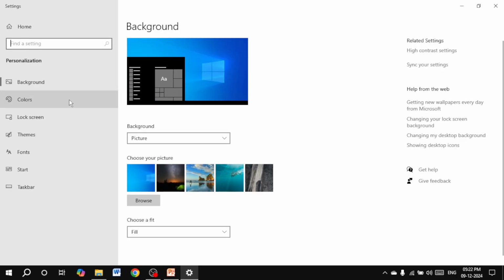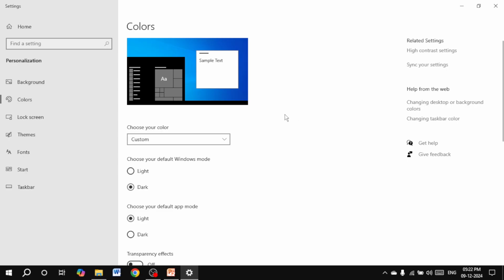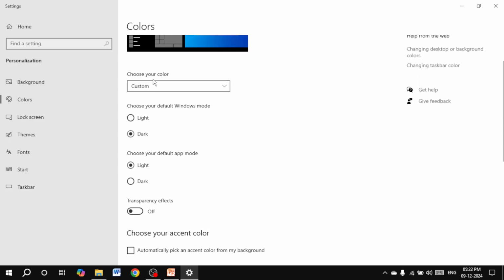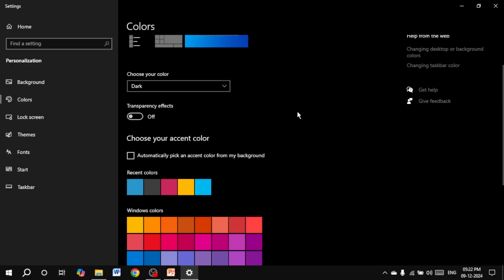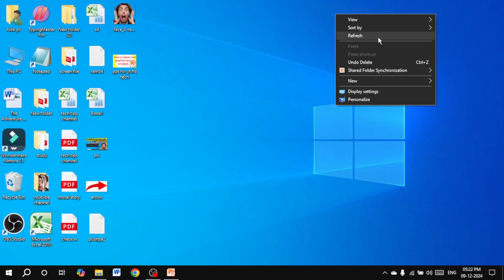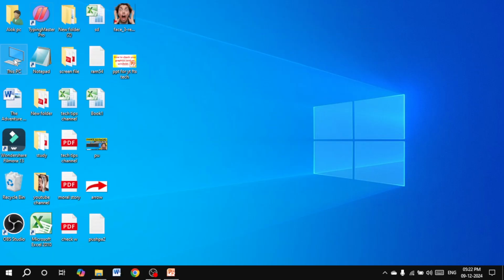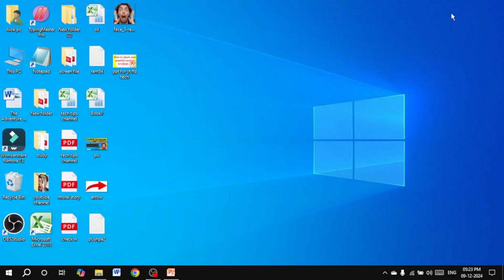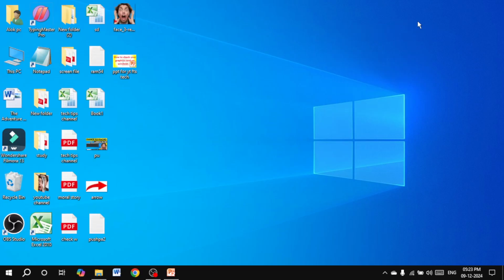How to Enable Dark Mode in Windows 10/11 | Switch On Dark Mode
👉 Looking to switch to Dark Mode in Windows 10 or 11? This simple guide will walk you through the easy steps to enable Dark Mode, improve your user experience, and reduce eye strain. Whether you're using Windows 10 or the latest version of Windows 11, this tutorial will help you customize your PC's display settings for a sleek, modern look.

Topic-
enable dark mode in windows 10
enable dark theme in windows 10
enable dark theme windows 10
eye strain
windows 10 dark mode enable
how to enable night mode in windows 10
how to enable dark theme in windows
dark theme windows 10
how to enable dark mode on windows 10
how to enable dark mode in windows
windows 10 dark theme
windows dark mode
switch on dark mode
how to make google chrome dark mode
how to change light modes in windows 10
google chrome dark mode
dark mode chrome windows 10
how to enable dark mode in windows 10
enable dark mode Windows 10
enable dark mode Windows 11
turn on dark mode
switch to dark theme
dark mode tutorial
customize Windows theme
change theme to dark
dark mode for PC
Windows display settings
switch to light mode Windows
dark theme guide
how to enable dark mode on Windows
dark mode settings Windows 10
dark mode feature Windows 11
Windows 10
Windows 11
Dark Mode
Dark Theme
Windows Tips
PC Customization
Display Settings
Tech Guide
User Experience
Light Mode Switch